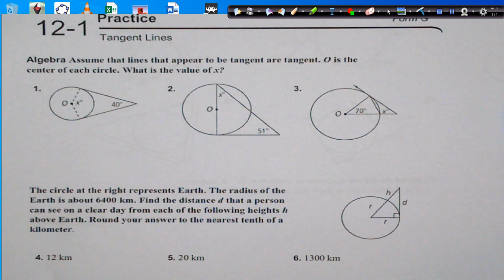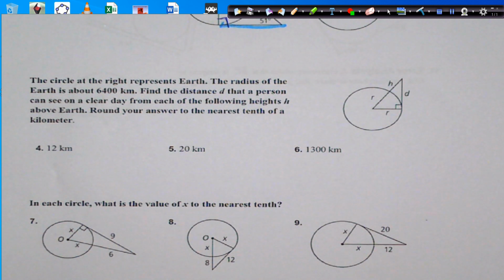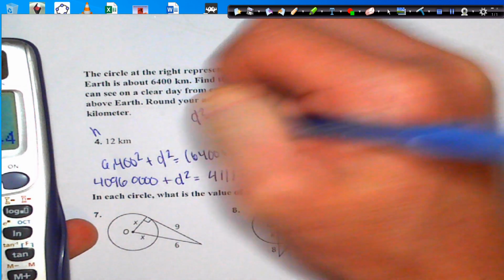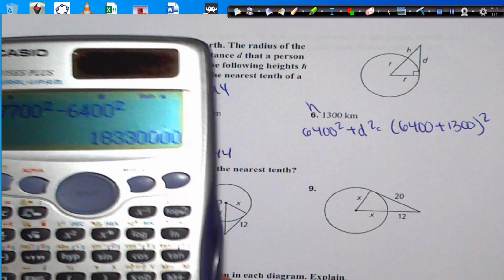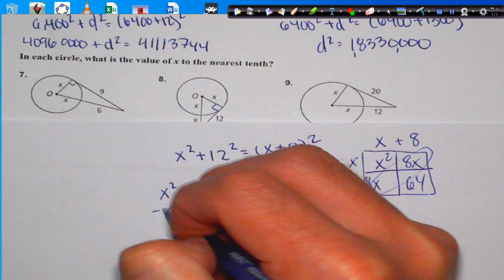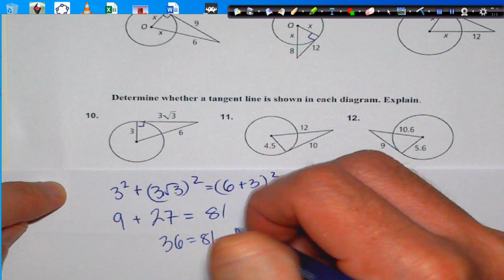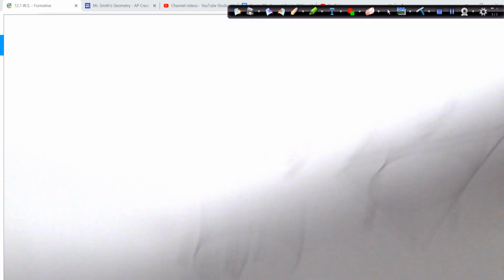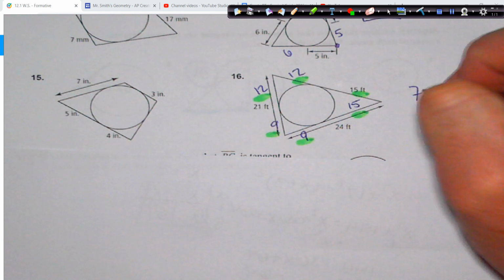12 1 Evens